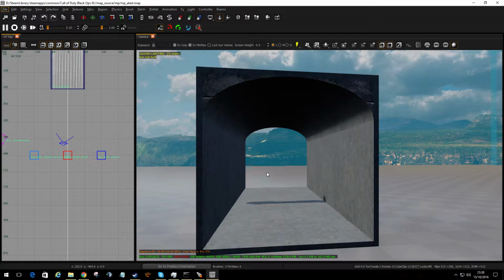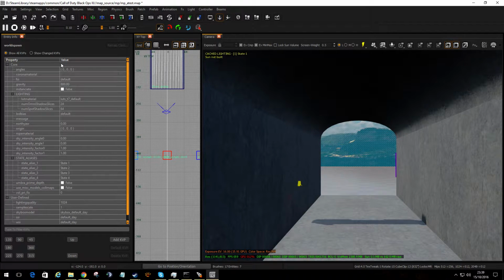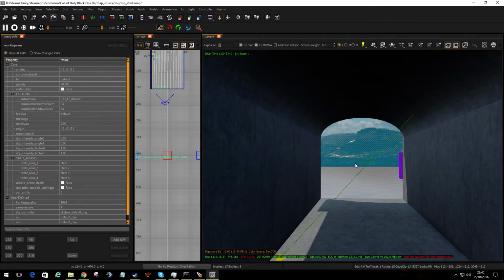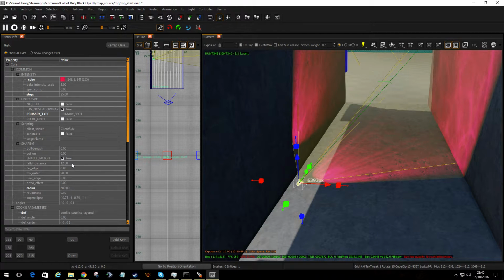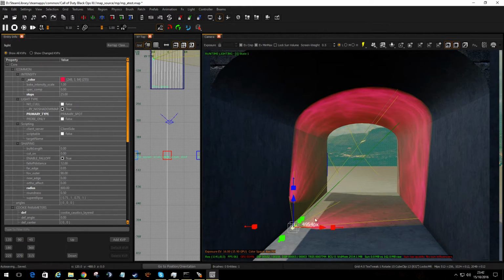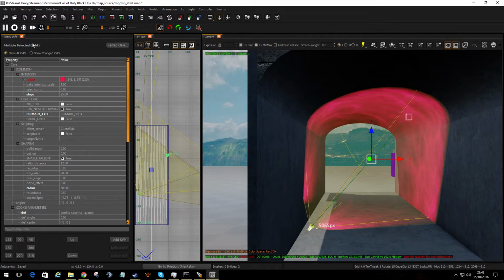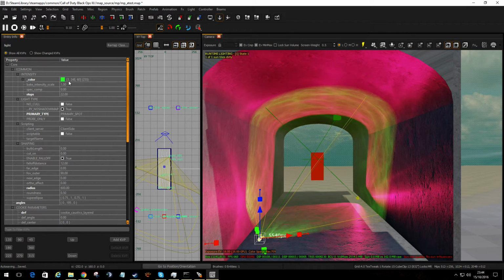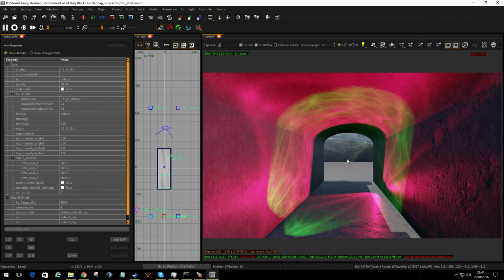Tutorial 20 - Caustic Lights moving Wakka's Tunnel of love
You can play with cautics a lot, think of strobe lights etc, play with settings see what happens

== My Rig ==
AMD FX 8320
16GB RAM
1070 8GB Nividia GPU

== General Credits ==
Zeroy
Ardivee
Jbird632
Madgaz
DCTxPorter
Natesmithzombies
ZCTxChaosx

Part of Wakka's How to use Radiant Mod Tools

Sorry no Cat Videos here